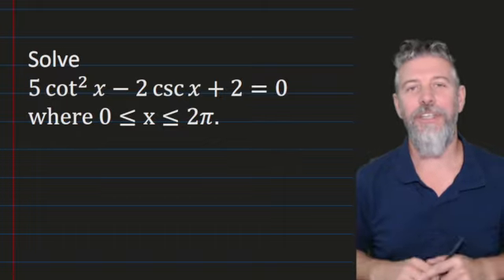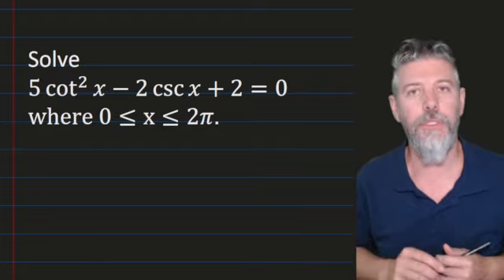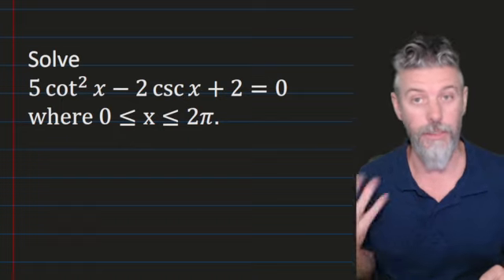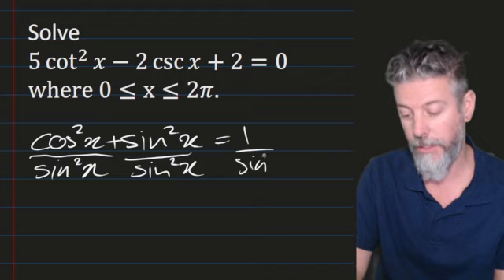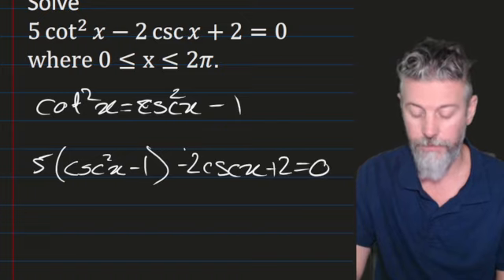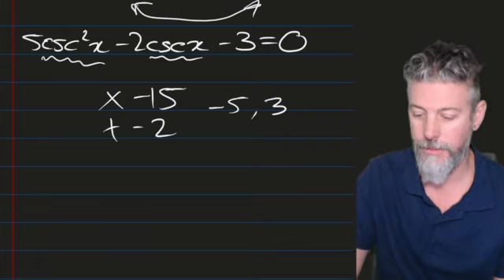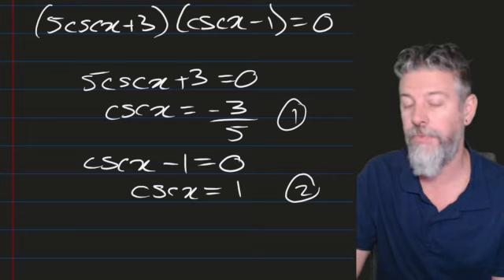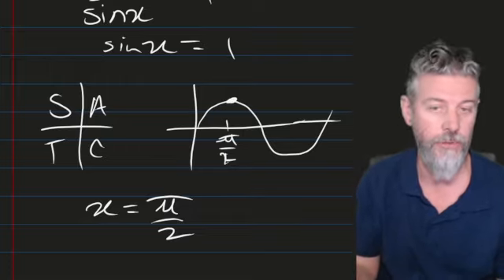11 Adv Trig Equations Quadratics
There are a number of paths through trig equations with quadratics, in this video I show the more advanced way to solve them which requires less substitution.